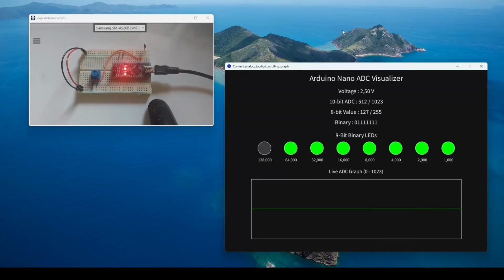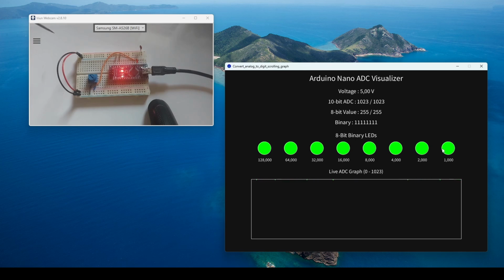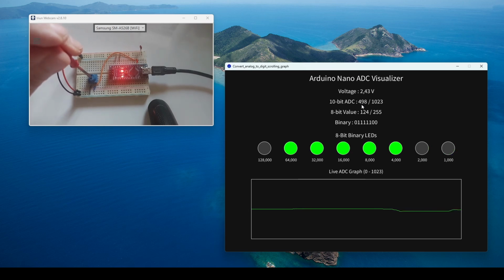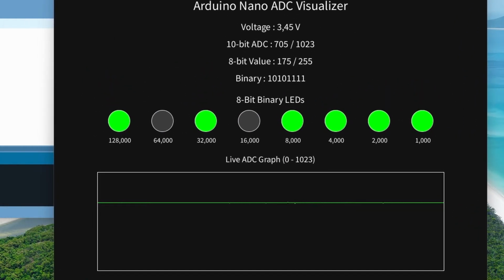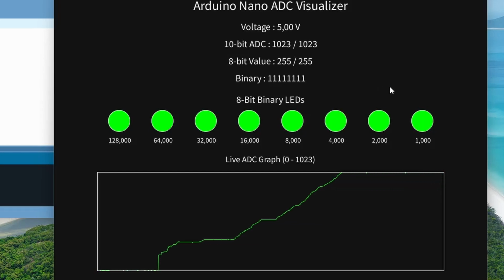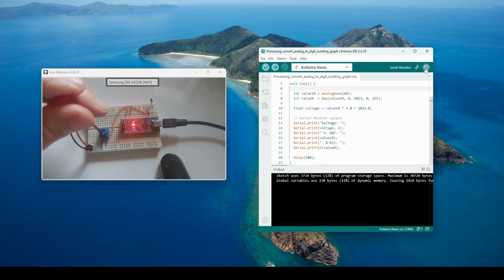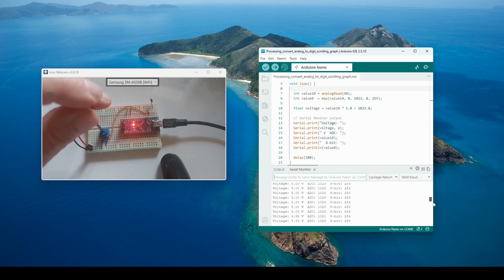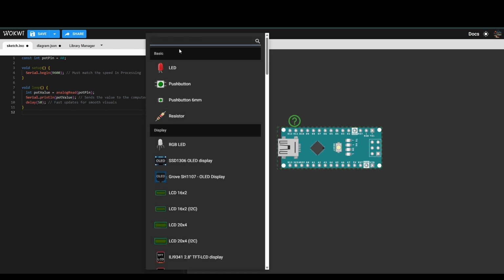Understanding Analog-to-Digital Conversion with an Arduino Nano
Arduino Nano Analog to Digital Converter  Visualizer

Objective

This project demonstrates how an Arduino Nano converts an analog voltage into digital data using its built-in Analog-to-Digital Converter (ADC). The data is then sent to a Processing application, where it is displayed as numbers, binary values, LEDs, and a live graph.

A potentiometer is connected to the Arduino Nano. As the knob is turned, the voltage on the center pin changes between 0V and 5V.

The Arduino measures this voltage using its 10-bit ADC. A 10-bit ADC can represent 1,024 different levels, producing values from:

* 0 = 0 volts
* 1023 = 5 volts

The Arduino then converts this 10-bit value into an 8-bit value ranging from:

* 0 = minimum
* 255 = maximum

The Arduino sends both values to the computer through the USB serial connection.

Processing Display

The Processing program receives the data and displays it in several ways:

Voltage

Shows the actual input voltage applied to the analog pin.

10-Bit ADC Value

Displays the raw Arduino reading from 0 to 1023.

8-Bit Value

Shows the converted value from 0 to 255, which is commonly used in digital systems and computer graphics.

Binary Display

Shows the 8-bit value as a binary number made up of ones and zeros.

Example:

* Decimal: 128
* Binary: 10000000

### Binary LEDs

Eight on-screen LEDs represent the eight bits of the binary number.

Example:

* 11111111 = all LEDs ON
* 00000000 = all LEDs OFF
* 10101010 = alternating LEDs ON and OFF

### Live Graph

The graph continuously plots the ADC value over time, allowing users to see how the signal changes as the potentiometer is turned.

This project demonstrates:

* Analog and digital signals
* Voltage measurement
* Analog-to-Digital Conversion (ADC)
* 10-bit resolution (0–1023)
* 8-bit resolution (0–255)
* Binary numbers
* Serial communication

## Key Concept

The Arduino does not understand voltage directly. It converts the analog voltage into a digital number that a computer can process.

Signal Flow:

Potentiometer → Voltage → Arduino ADC → Digital Number → Serial Data → Processing Visualization

This is the same basic principle used in sensors, digital instruments, industrial control systems, robotics, and modern computer hardware.